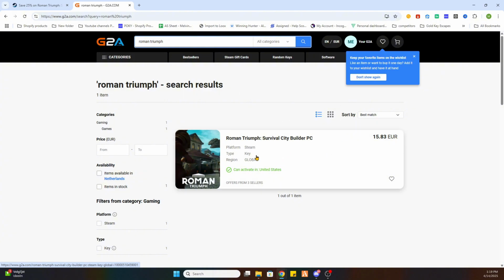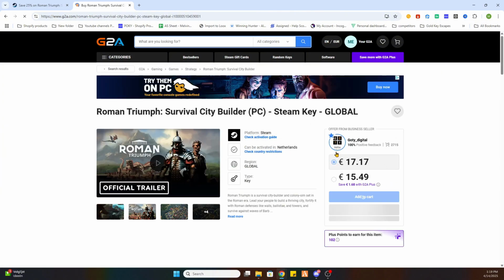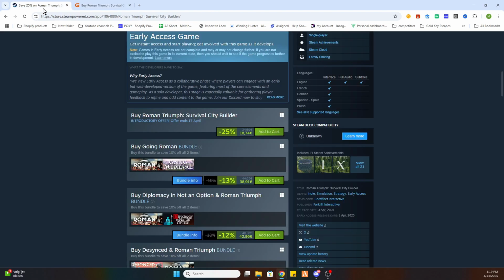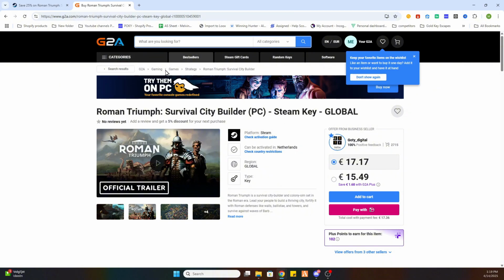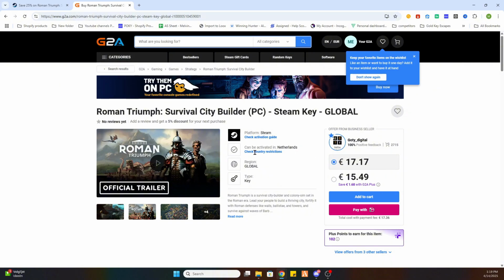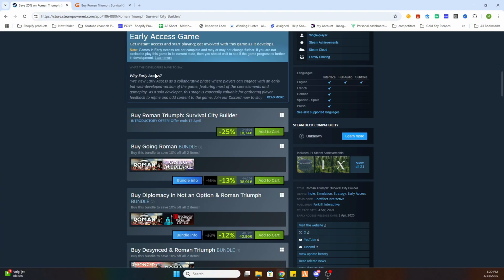How To Download Roman Triumph Survival City Builder on PC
Want to experience Roman Triumph Survival City Builder on your PC? In this step-by-step guide, I’ll show you exactly how to download, install, and play Roman Triumph Survival City Builder on PC. Whether you're into city-building strategy or just love historical survival games, this video will walk you through the process quickly and easily.

🔹 Learn how to download Roman Triumph Survival City Builder on PC
🔹 Discover how to install and play Roman Triumph Survival City Builder PC game
🔹 See how to play Roman Triumph Survival City Builder on PC
🔹 Find out how to download and play Roman Triumph Survival City Builder

By the end of this tutorial, you’ll know exactly how to download Roman Triumph Survival City Builder, install it correctly, and dive into the Roman empire survival challenge—all on your PC!